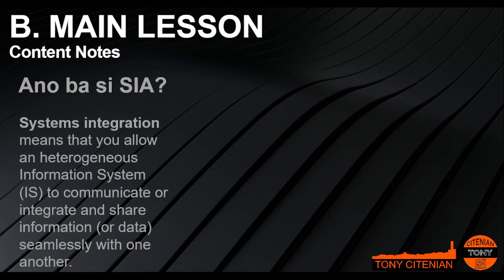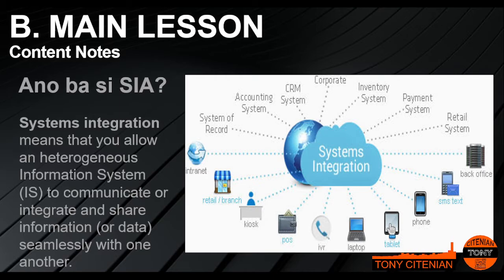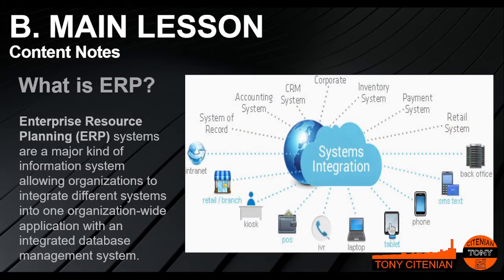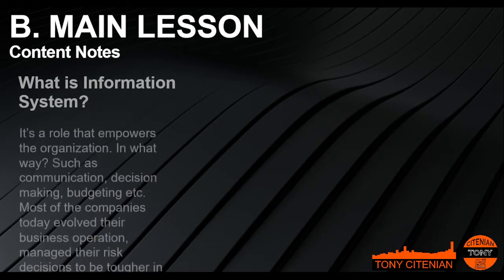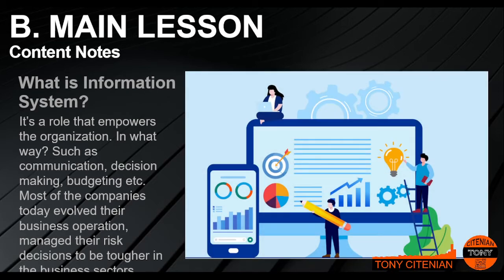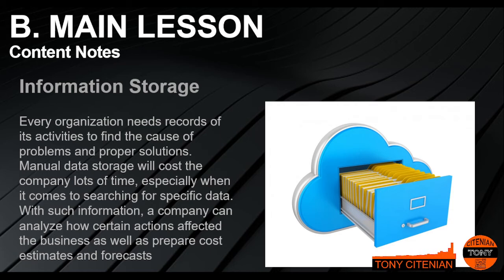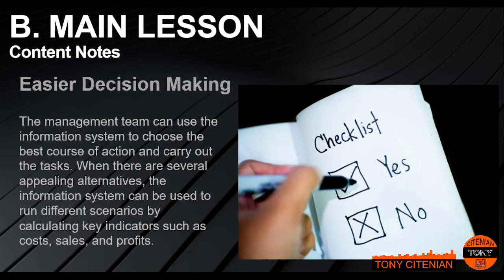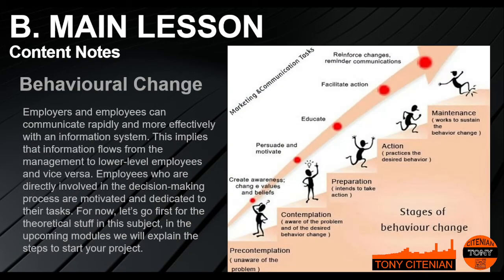01 ITE 303 SYSTEM INTEGRATION AND ARCHITECTURE Orientation and Overview of System Integration and